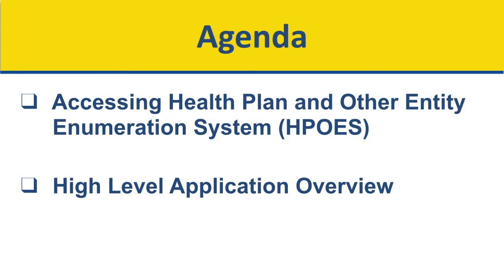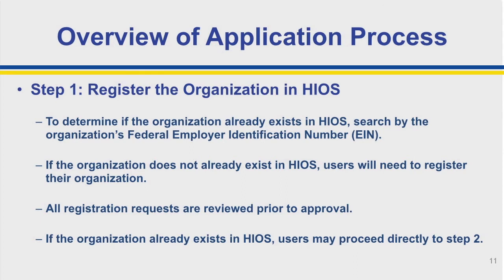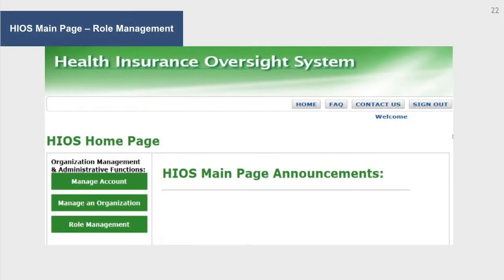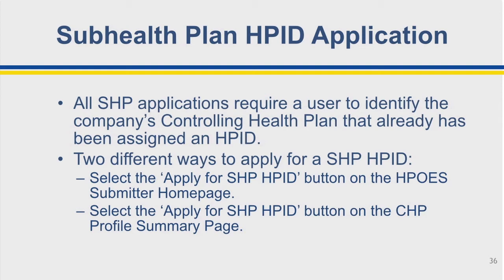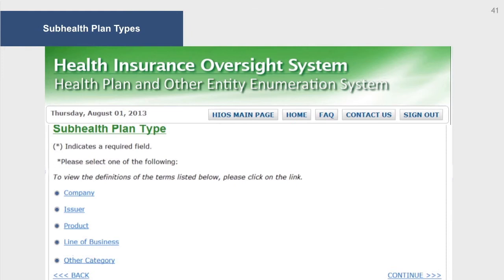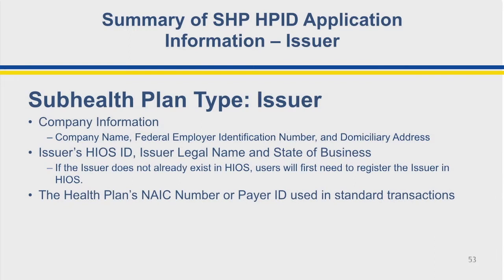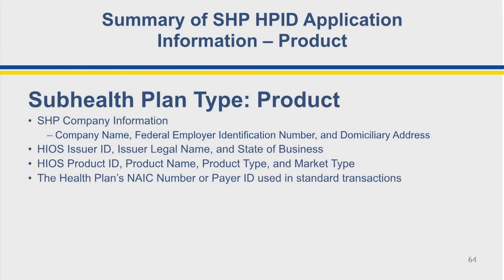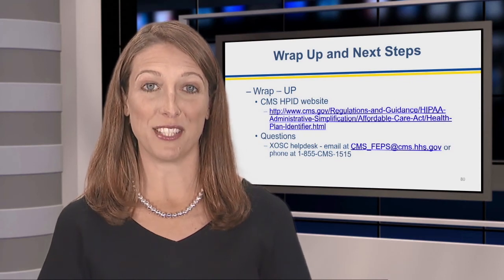HPID Subhealth Plan HPID Overview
In this video presentation, the Centers for Medicare & Medicaid Services (CMS) walks through each step of the application process to obtain a health plan identifier (HPID) for a subhealth plan (SHP). For more information on HPID and other Administrative Simplification initiatives, visit CMS eHealth University